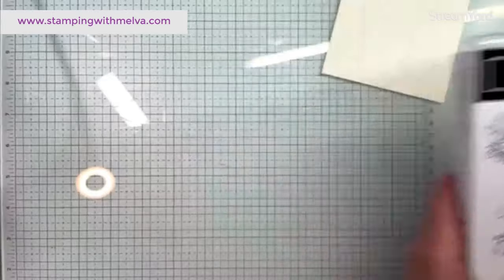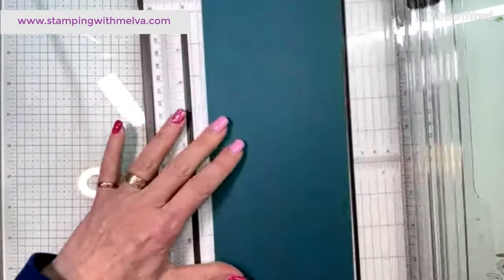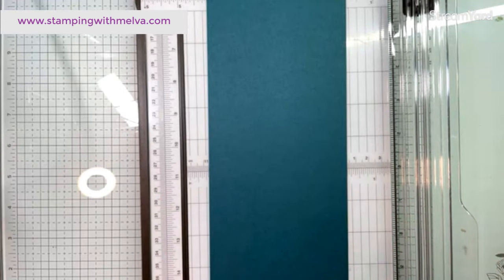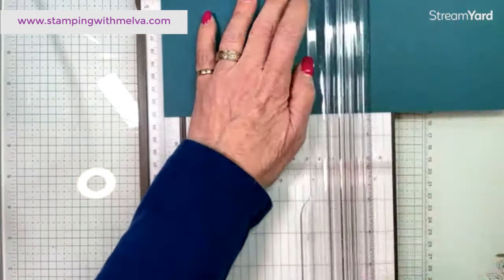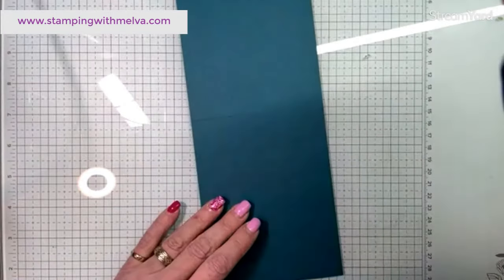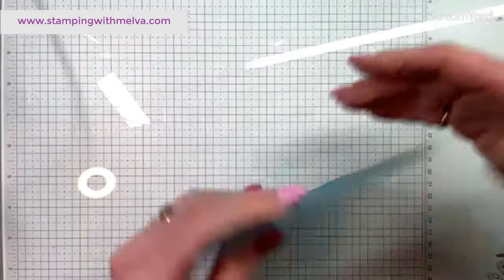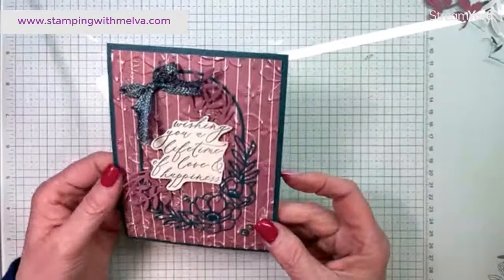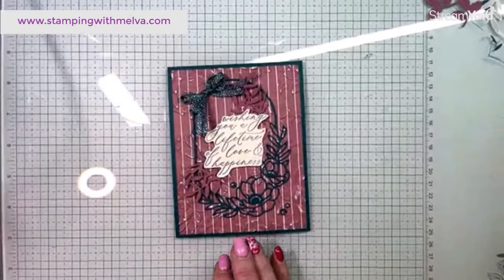International Crafters Video Hop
Please take some time to check out all of the videos in our Video Hop:

Measurements
Imperial
Pretty Peacock 4 1/4" x 11" scored in half
Designer Series Paper 4" x 5 1/4"
Pretty Peacock 4" x 5 1/4" (for die cut)
Very Vanilla 2 1/2" x 2 1/2"
Very Vanilla 4" x 5 1/4"
Moody Mauve 3" x 3" (for die cuts)

Metric
Pretty Peacock 10.5 cm x 29.7 cm scored in half
Designer Series Paper 10 cm x 14.4 cm
Pretty Peacock 10 cm x 14.4 cm
Very Vanilla 7 cm x 7 cm
Very Vanilla 10 cm x 14.4 cm
Moody Mauve 7 cm x 7 cm (for die cuts)